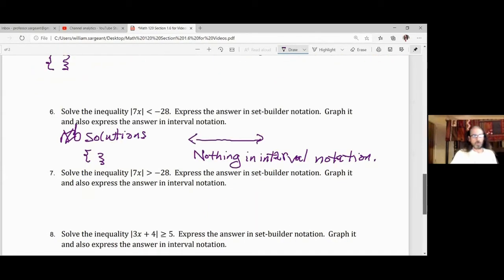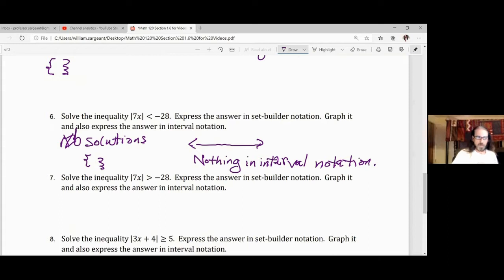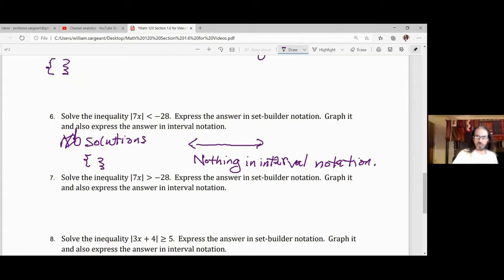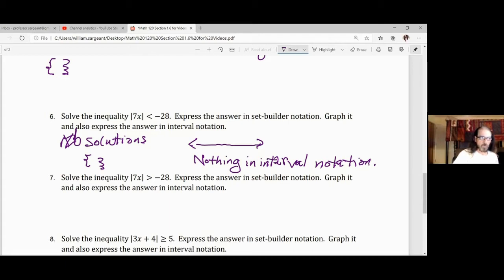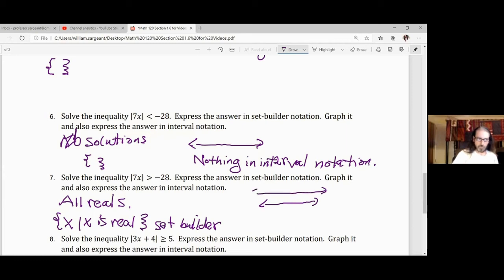An Absolute Value Inequality with All Real Numbers as Solutions